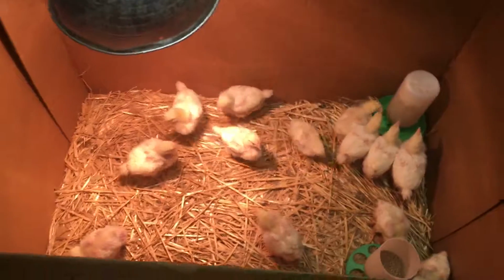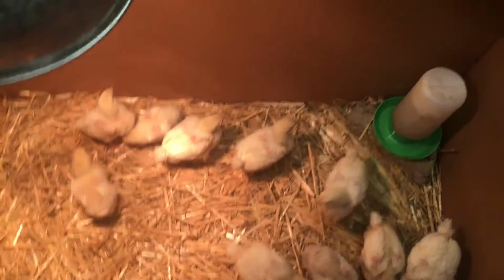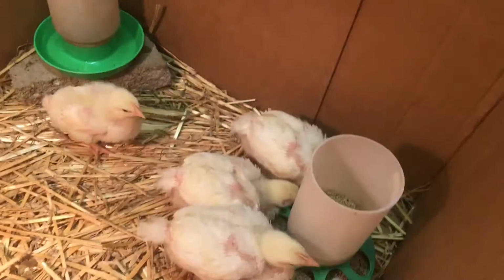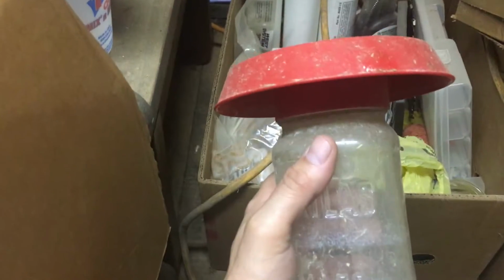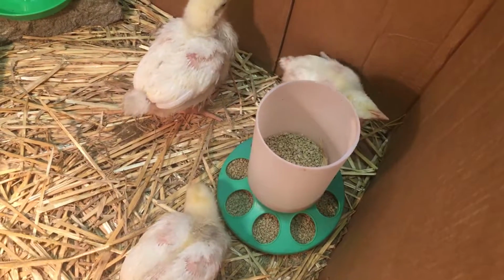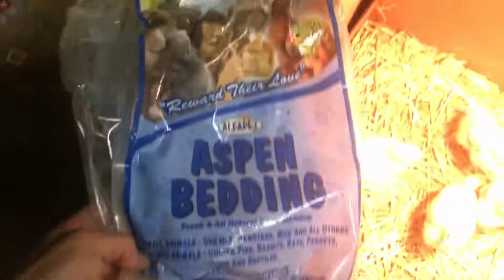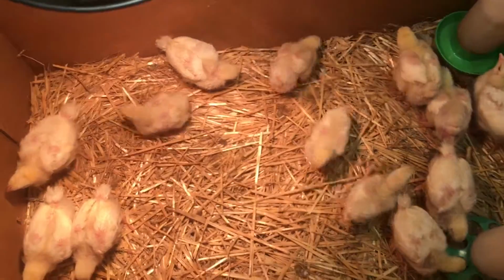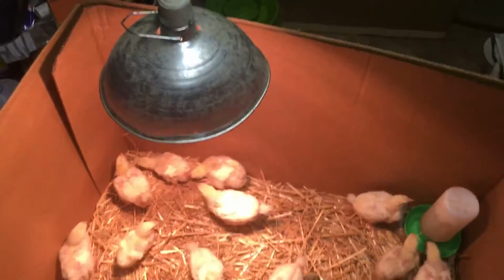Oops...More Chicks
Went to do some price checking and they had meat birds for a buck.